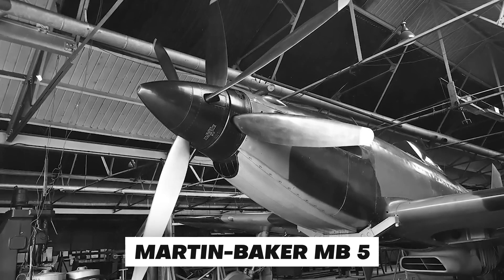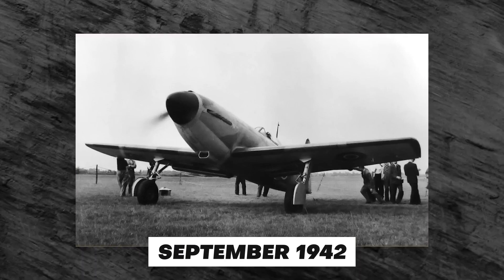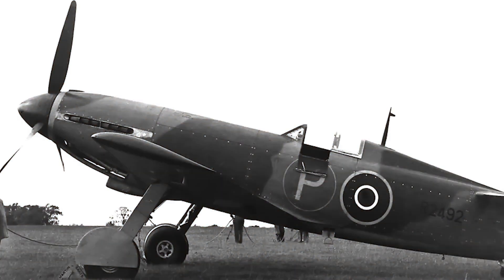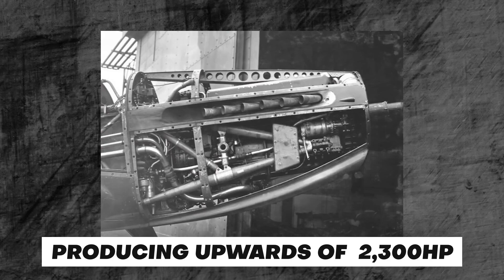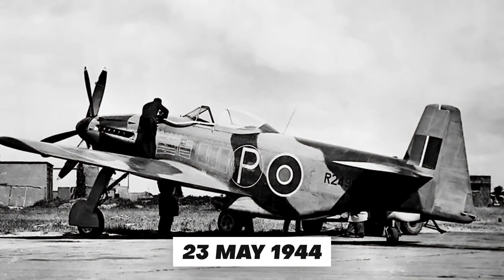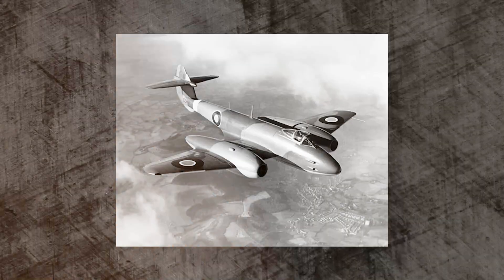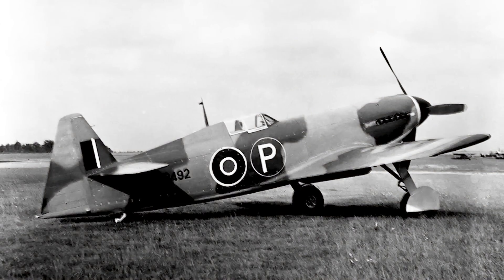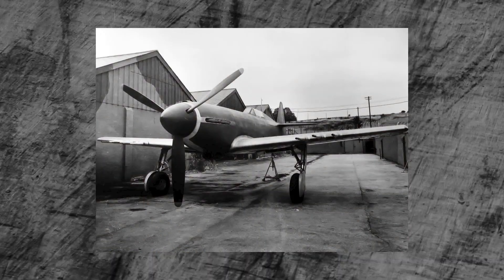Was The Martin Baker MB 5 A Genius Invention Or Failure ?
The Martin-Baker MB.5, a pioneering aircraft of its time, stands as a testament to innovation and ambition. Was this a great invention or a fool's errand?
Join me as we delve into the fascinating story of the MB.5, where triumph and tribulation intertwine in the world of aviation engineering.